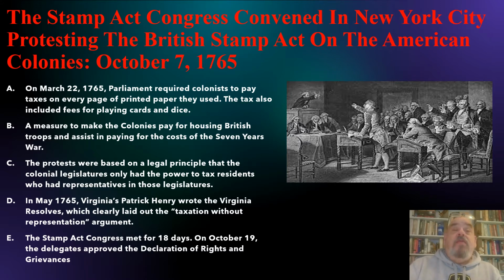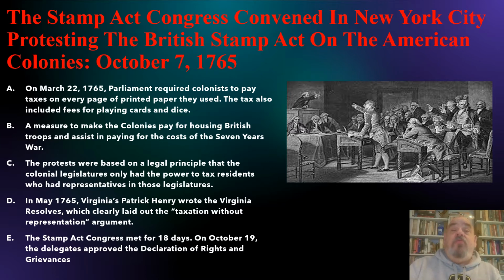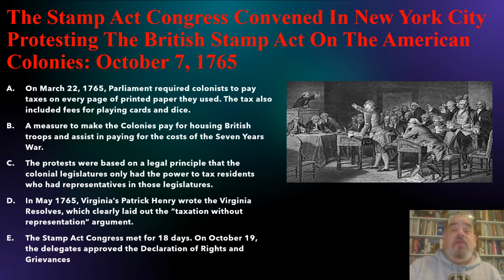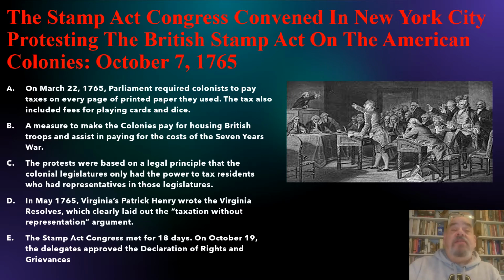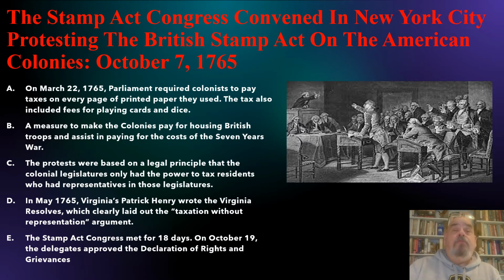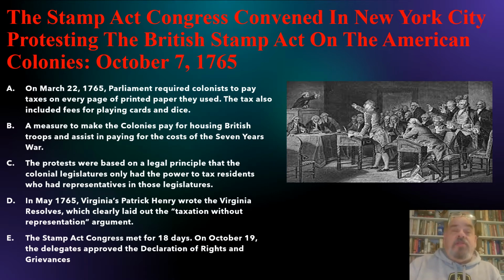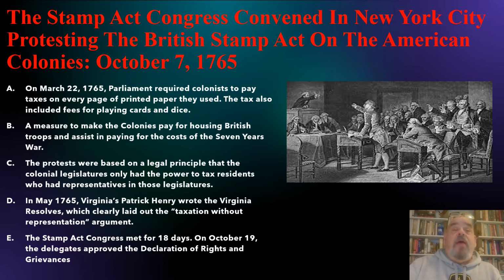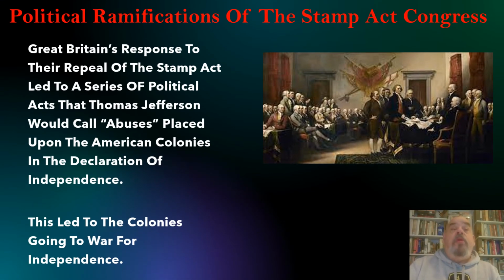POLS 233-A23: American National Government - WEEK SEVEN Overview